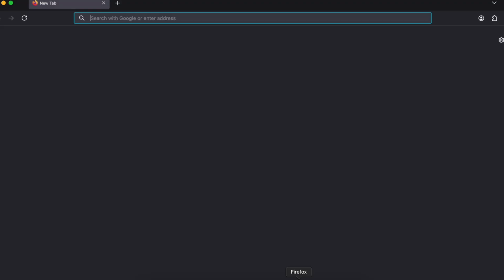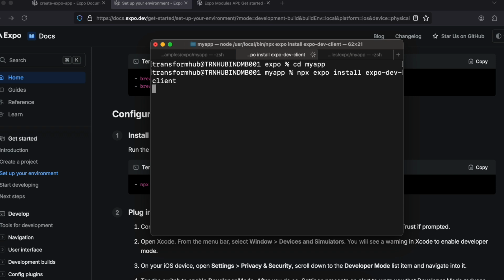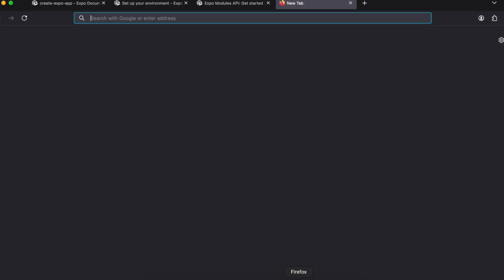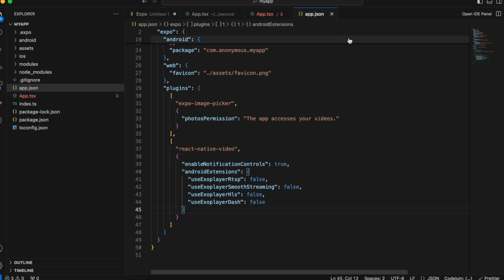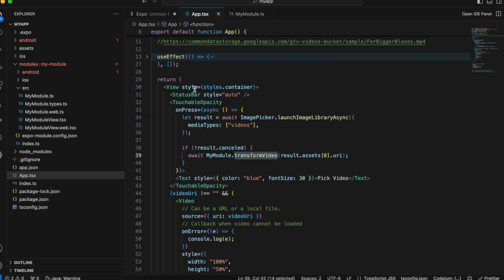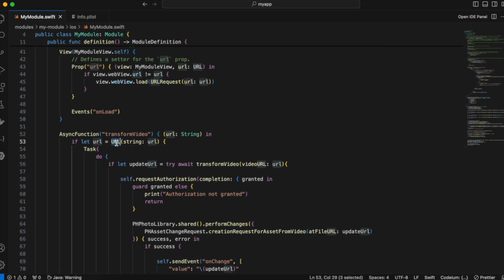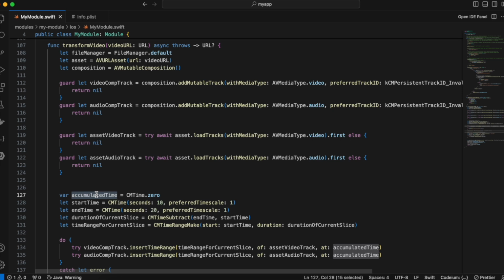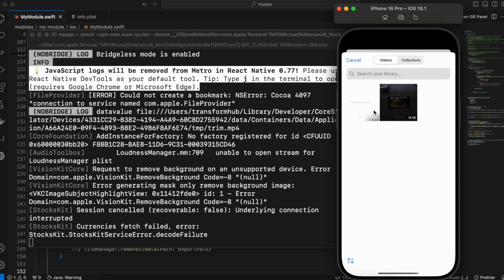How to Trim a Video in Expo React Native for iOS